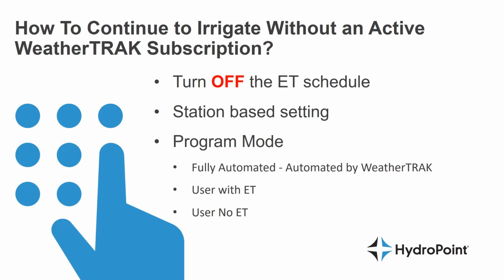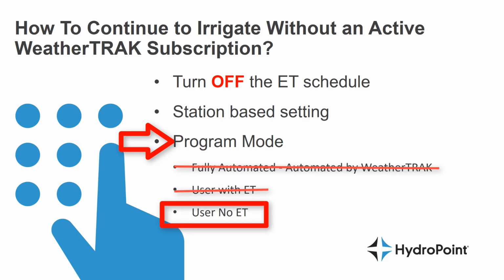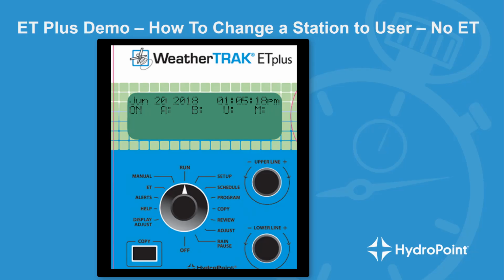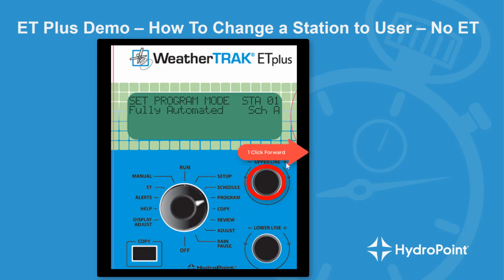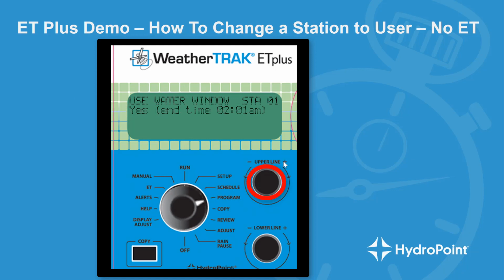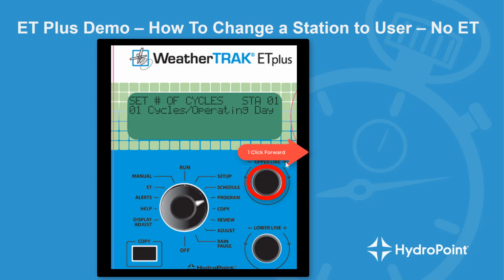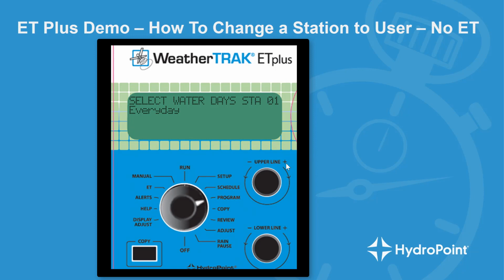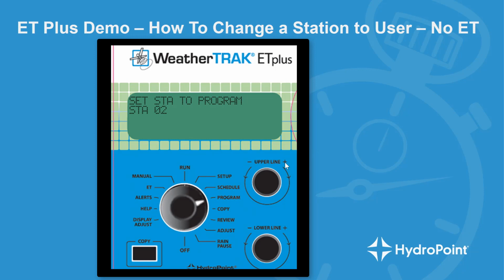How To Re Program Your ET Plus for Continued Irrigation